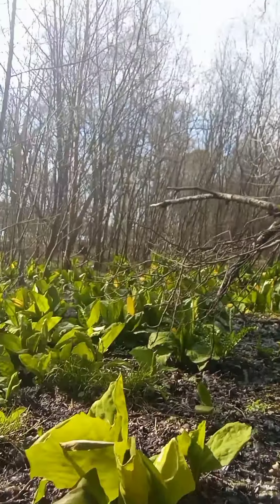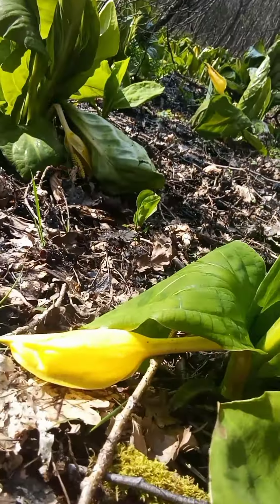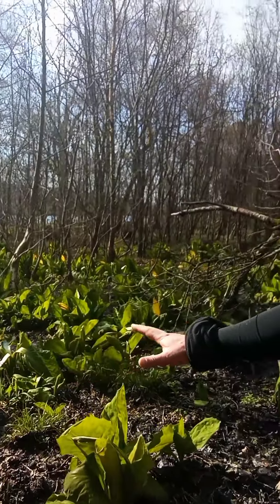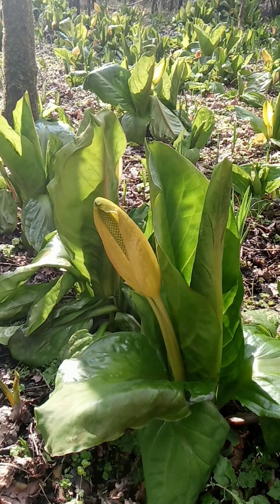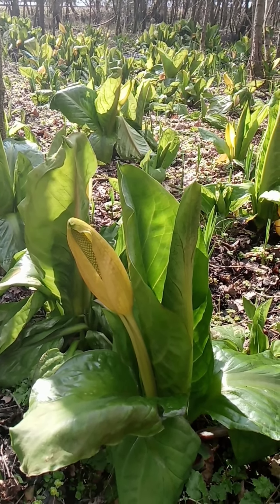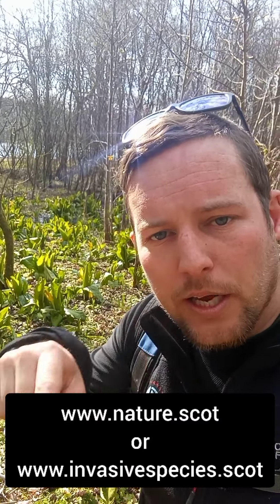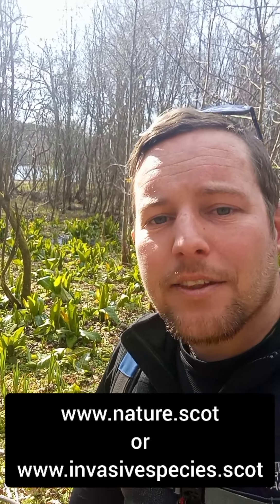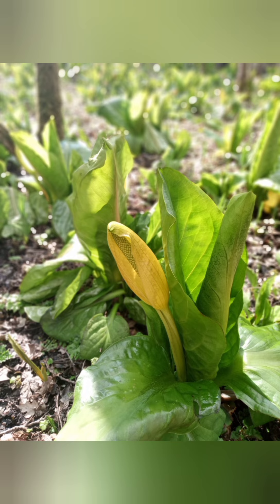Skunk Cabbage (invasive species)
A less than pretty name for this pretty
but sadly invasive non-native species.
American Skunk Cabbage is taking
over our bog land and streamsides,
blocking out sunlight and absorbing
essential nutrients away from the
smaller, less dominant Scottish plants.
First introduced in the 1800s as a
decorative pond side plant for private
gardens. Sadly its seed is easily spread
through our watercourses and also by
animals.
The smell emitted by this plant is
intense, being described as ‘strange’,
‘skunk like’ and even ‘like a decaying
body’. You will often smell it before
seeing its striking yellow flowers and
potentially gigantic foliage.
It is officially on the Scottish INNS list
and therefore all sightings should be
reported to allow safe removal and
monitoring. Sightings can be reported
In several ways